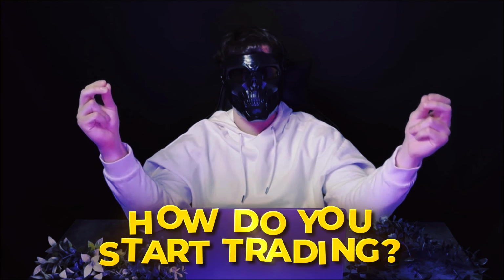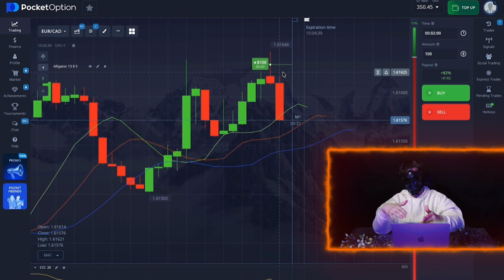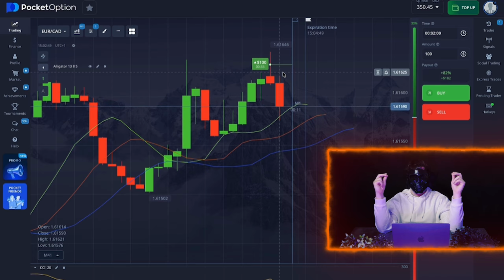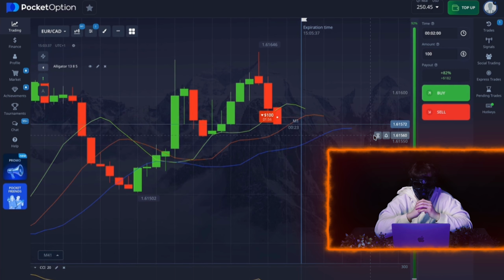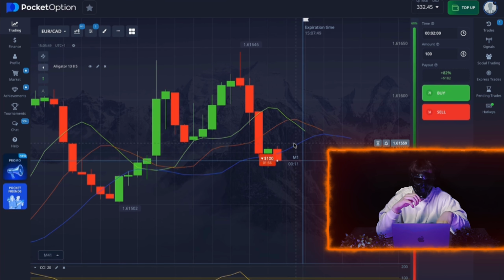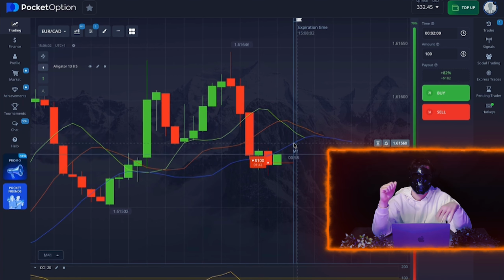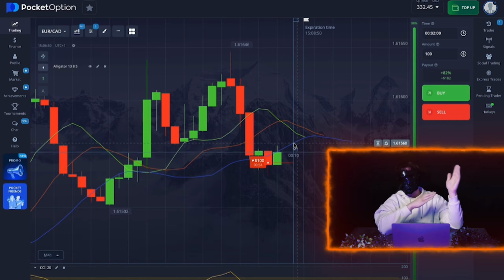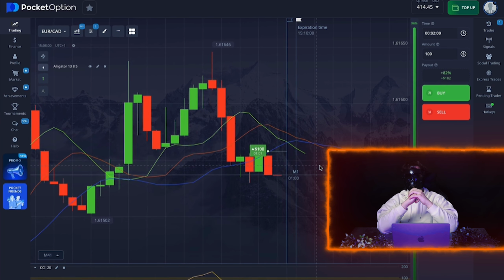Pocket Option Trading l 5 PROFIT STEPS l Binary Options Strategy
Hi, I'm Franklin. In this video, I share 5 essential tips for beginners in binary options trading — practical advice based on real experience, not just theory. Whether you're just starting out or struggling to find consistency, these tips will help you avoid common pitfalls and build a stronger foundation.

I'll walk you through four real trades executed live, applying each tip in real market conditions. You'll see exactly how these principles work in practice and how they can improve your trading decisions.

🎬 Video Structure:

00:00 – 02:14 — Introduction: 5 tips every binary options beginner needs
02:14 – 04:15 — First trade: Applying Tip #1 in real time
04:15 – 04:24 — Quick market check
04:24 – 06:25 — Second trade: Tip #2 in action
06:25 – 06:36 — Between trades analysis
06:36 – 08:37 — Third trade: Demonstrating Tip #3
07:53 – 09:53 — Fourth trade: Tips #4 and #5 combined
09:53 – 09:55 — Final results
09:55 – 10:24 — Conclusion: Key takeaways and next steps

📌 This video is for you if:

You're new to binary options and don't know where to start;

You've been losing money and want to fix your approach;

You want practical, actionable tips — not just theory;

You're ready to build a solid foundation for your trading journey.

Real trades, honest breakdowns, and no hype — just trading.